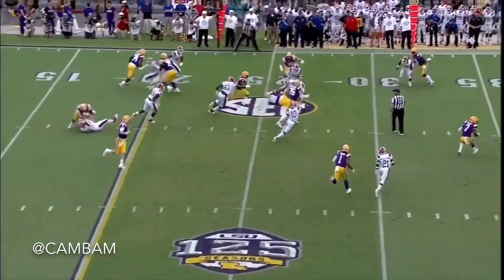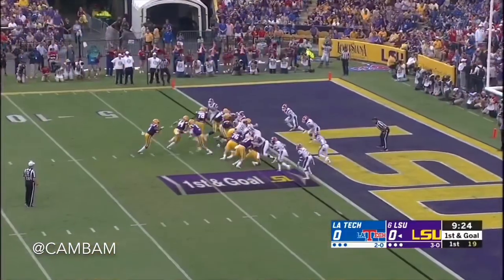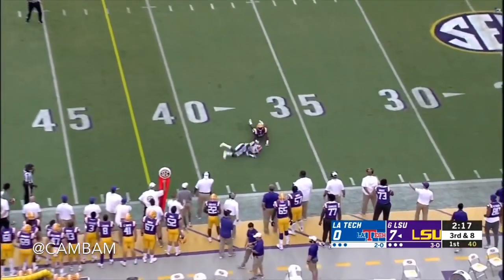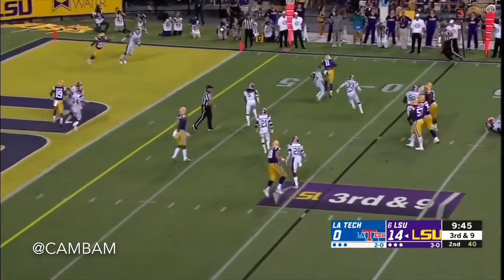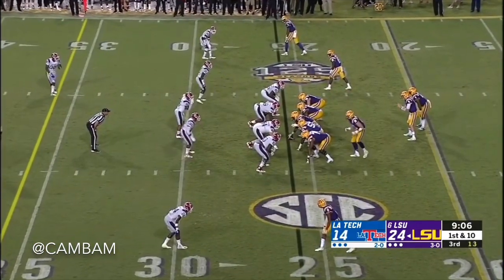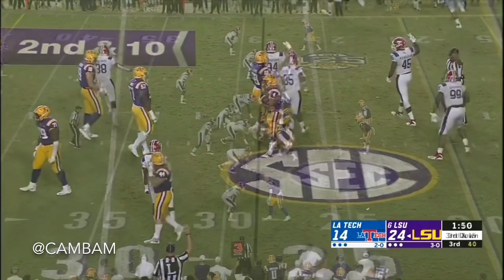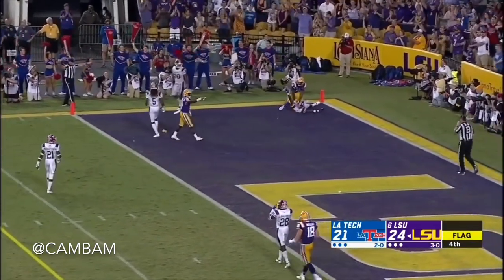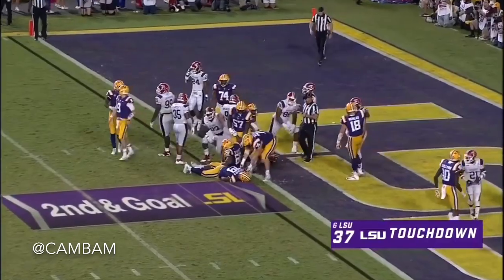LSU Offense vs Louisiana Tech (2018)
Full complete cut ups of LSU’s offense versus The Louisiana Tech Bulldogs. Another instate battle for the Tigers and they struggled. It first looked like a blow out but Tech hung in there and made it too close for comfort.